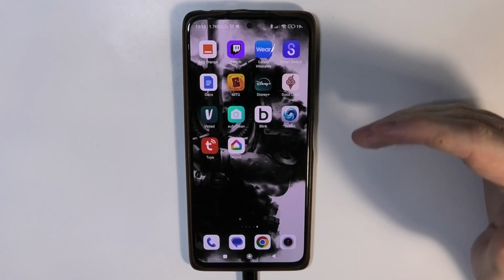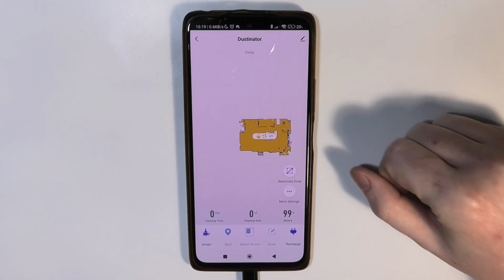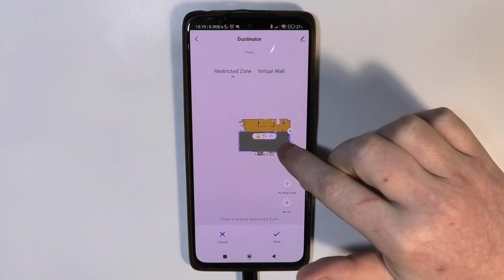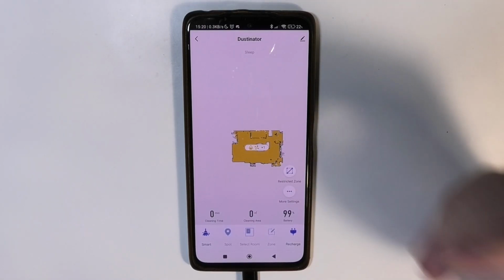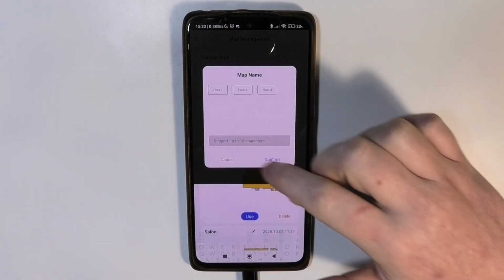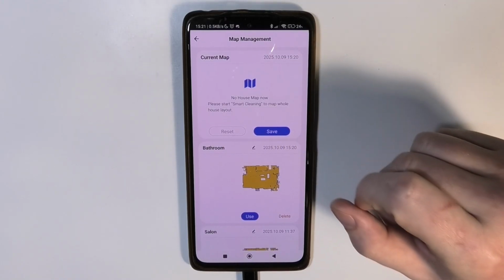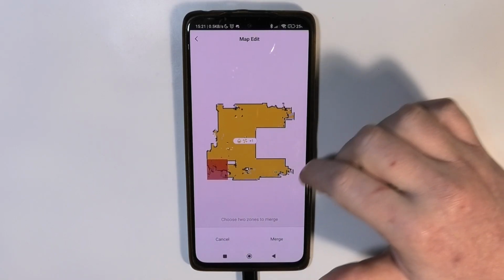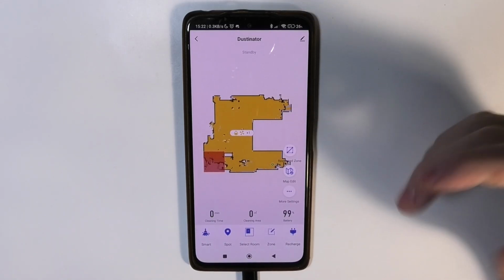Tikom L8000 - How to Use Maps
Mapping is where the Tikom L8000 Robot Vacuum gets truly smart. But how do you read and use those maps efficiently? They let you control cleaning areas and monitor performance. Once you master maps, cleaning becomes strategic instead of random.

You'll also find other videos about Tikom Robot Cleaners on my Channel, so feel free to check out what tutorials I've recorded for you.